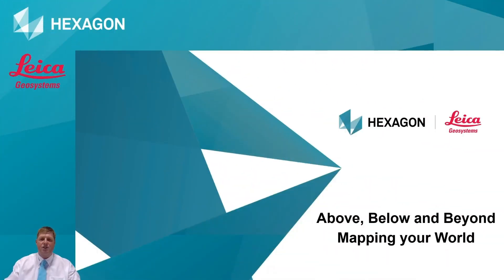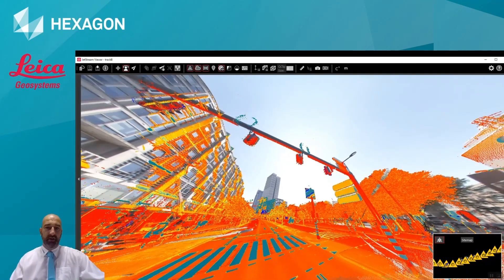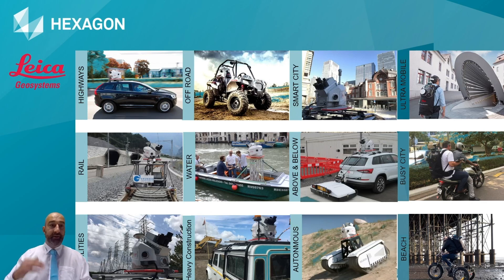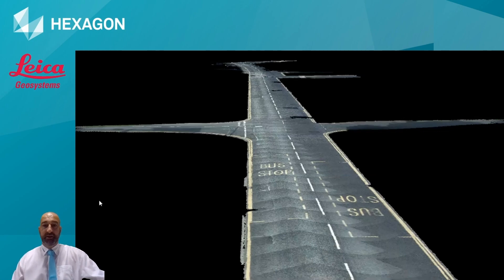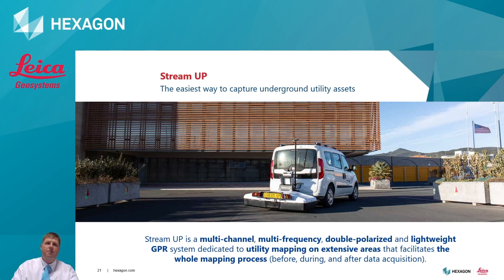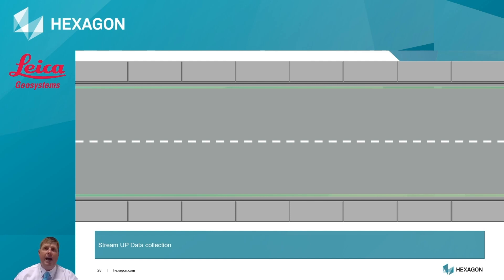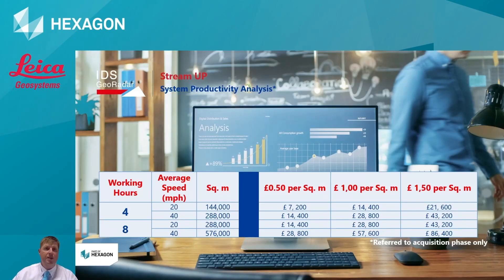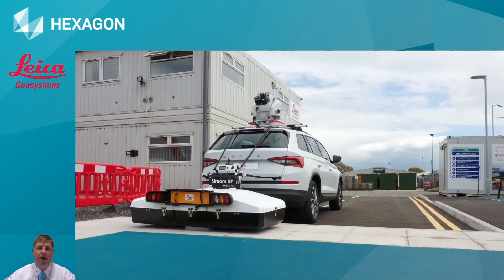Above Below and Beyond Mapping Your World